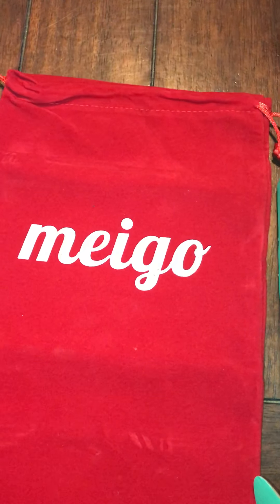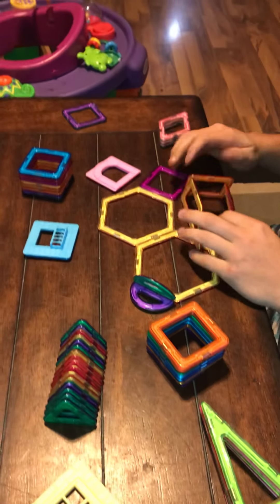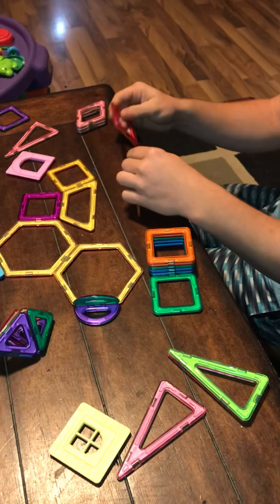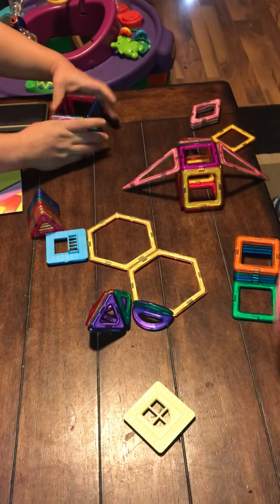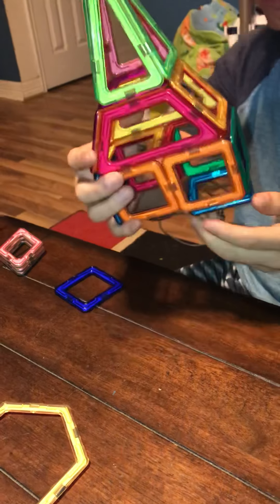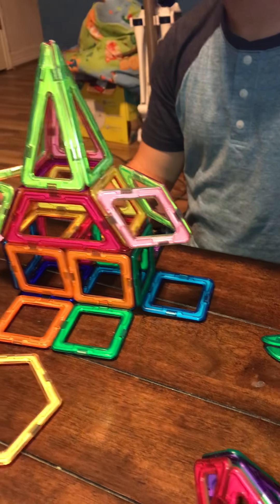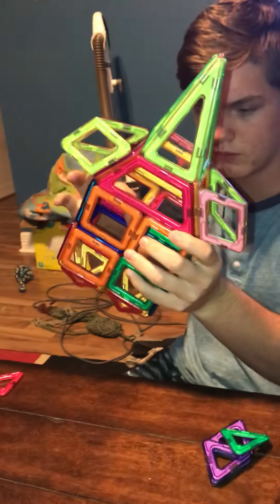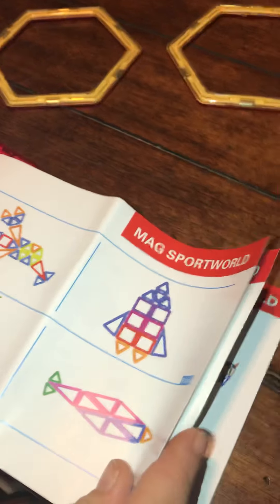MEIGO Magnetic Blocks Tile Set